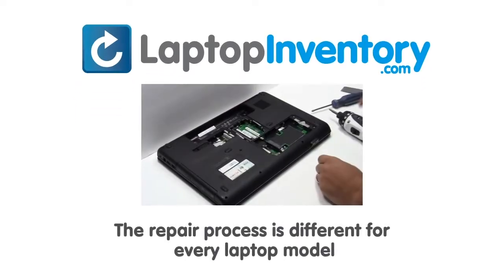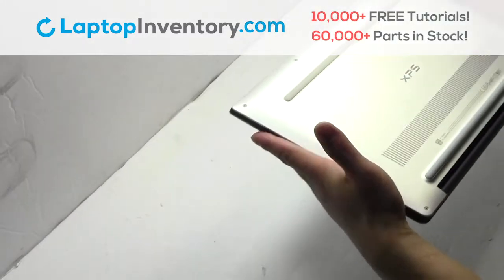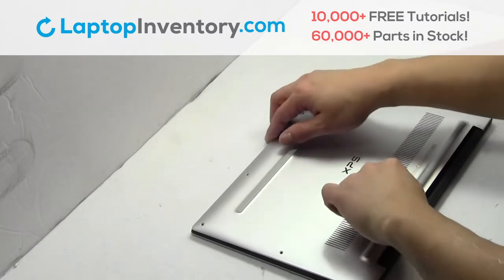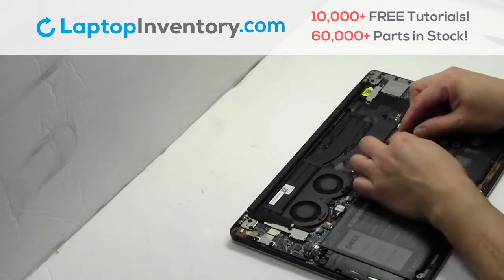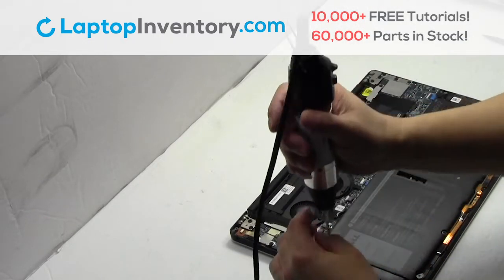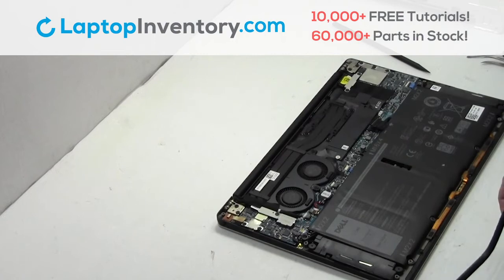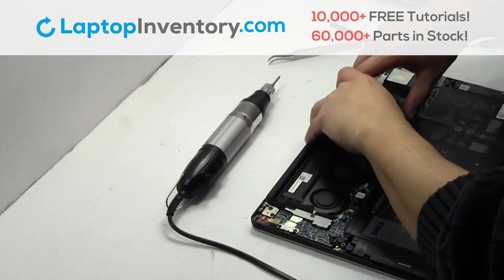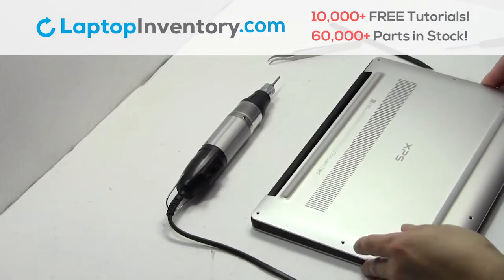How to replace Laptop Battery Dell XPS 13 9370. Fix, Install, Repair 9343 9350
Other compatible models:
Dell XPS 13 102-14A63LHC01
Dell XPS 13 PK1316I2A00
Dell XPS 13 MP-14A63USJ698